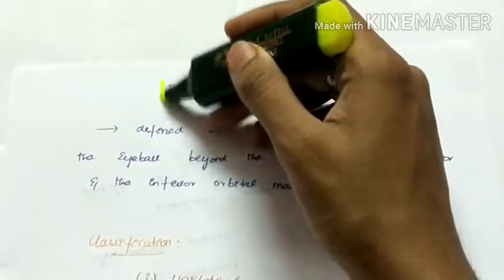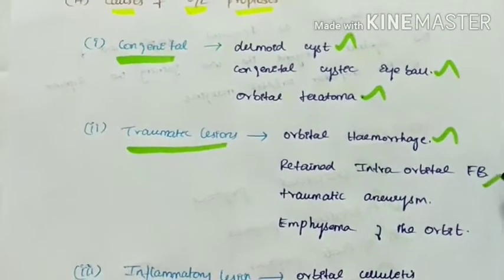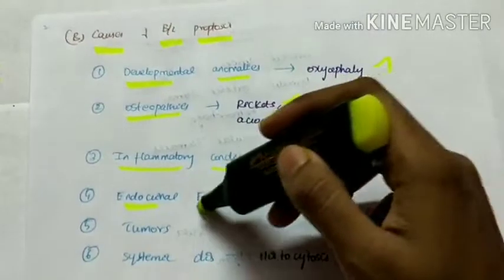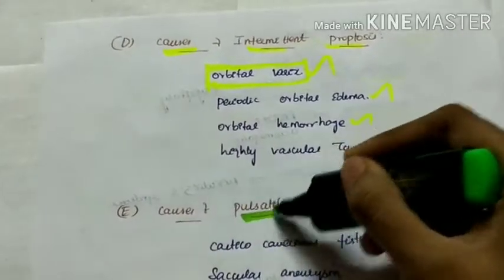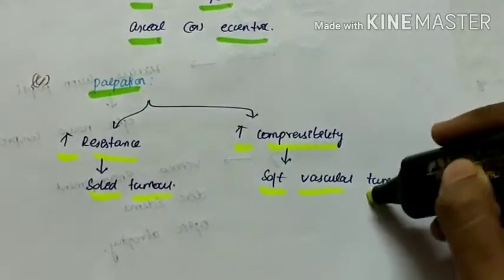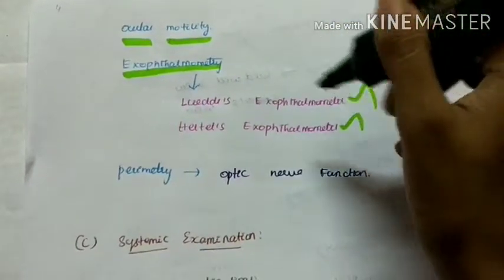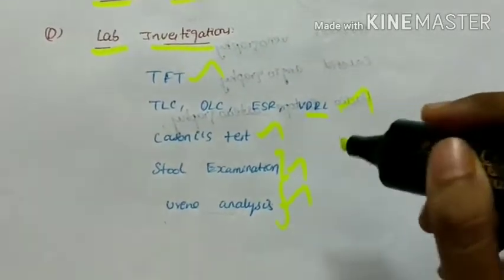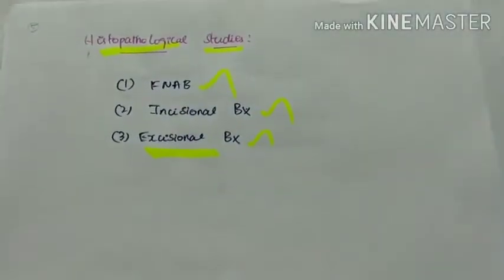proptosis | causes | management | ophthalmology | English